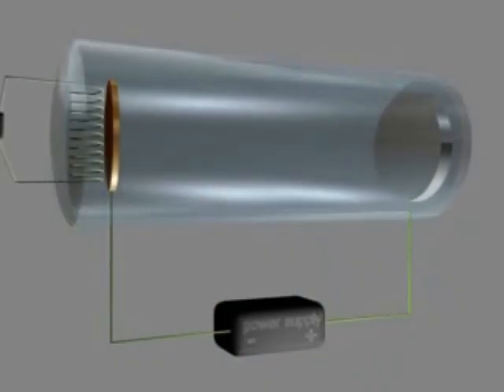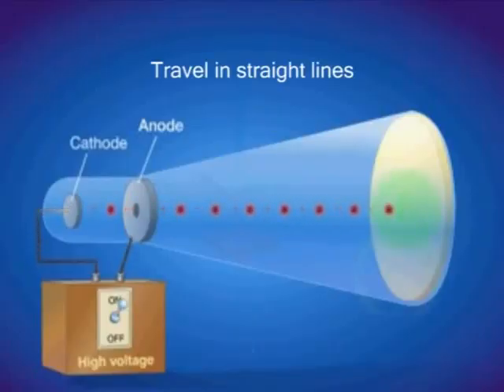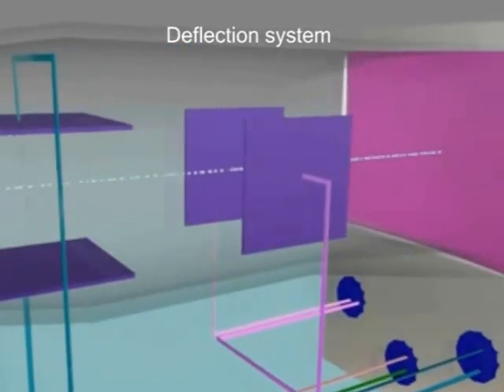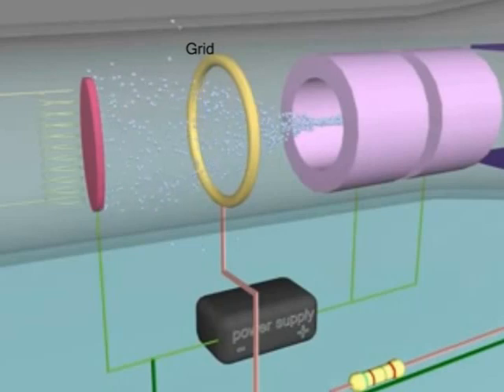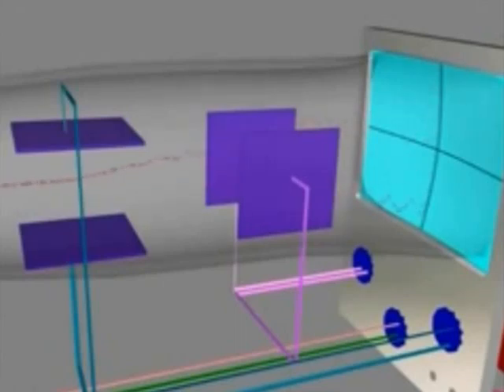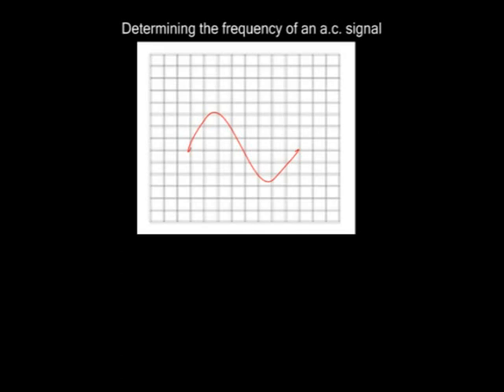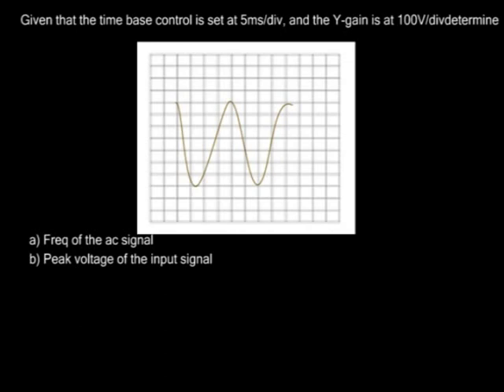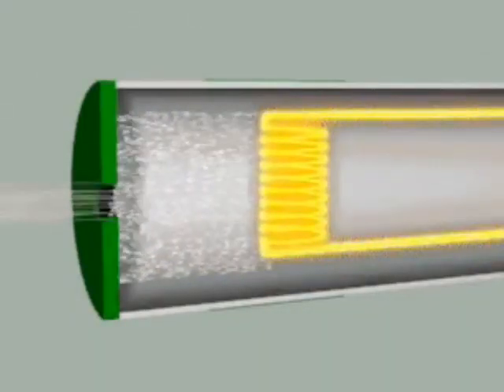7 Cathode Rays & Cathode Ray Tubes